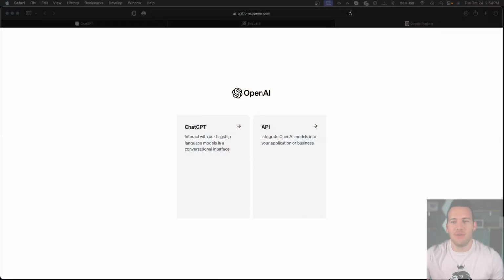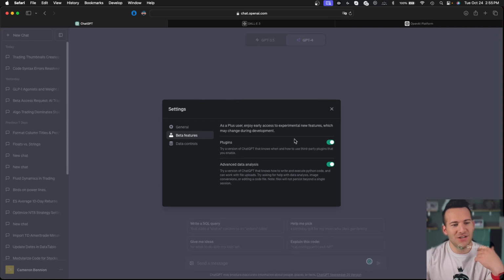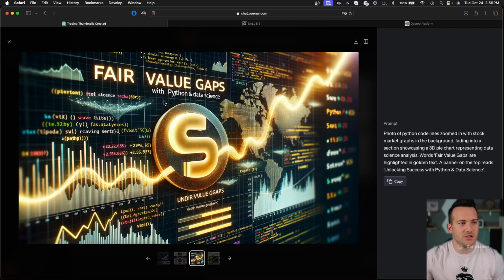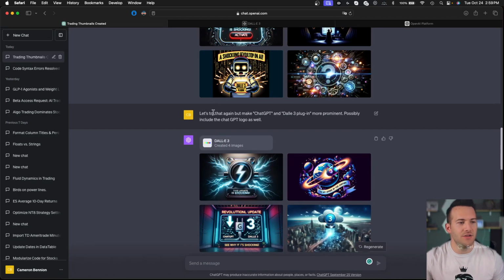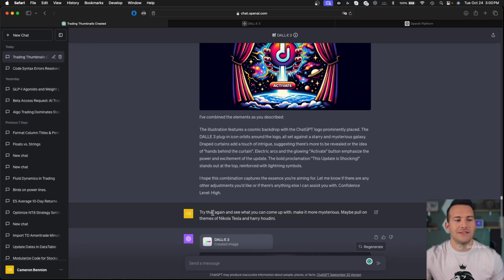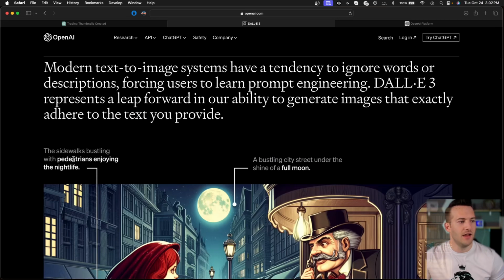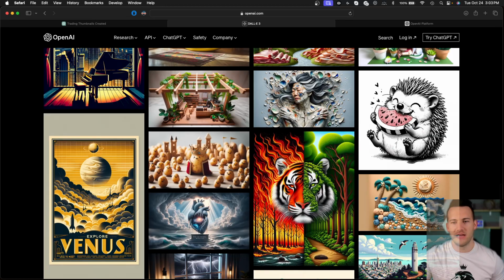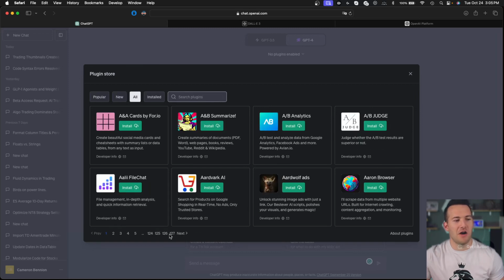Open AI's BIGGEST Dalle 3 Improvement Ever!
🔥 NEW UPDATE: DALL-E 3 Integrated with ChatGPT for Premium Users! 🔥
In today's video, we are excited to announce a groundbreaking update! For all the premium users of ChatGPT, you now have access to DALL-E 3 capabilities right within your chat interface.

👉 What is DALL-E 3?
DALL-E 3 is a state-of-the-art machine learning model designed to generate high-quality images from text descriptions. Whether you're a content creator, designer, or just someone who loves to explore the limits of technology, this update is sure to revolutionize your ChatGPT experience.

👉 Features:
- Generate images from text queries 🎨
- Combine the power of GPT-4 language understanding with DALL-E's image generation 🤖
- Seamlessly interact in a multimodal way, utilizing both text and images 🌟

👉 How To Use It:
We'll walk you through a step-by-step guide on how to activate and use DALL-E 3 within your ChatGPT interface. Unlock the full potential of text-to-image generation!